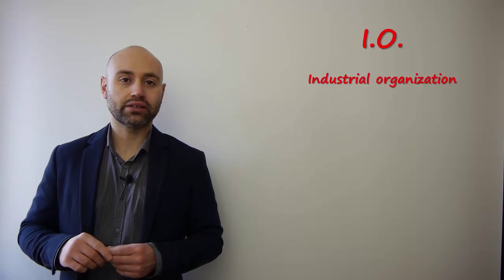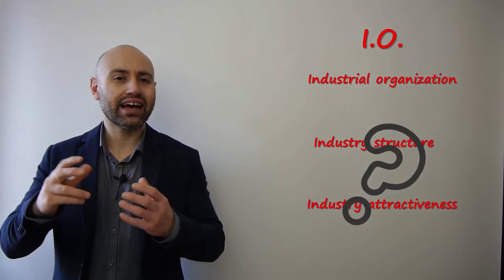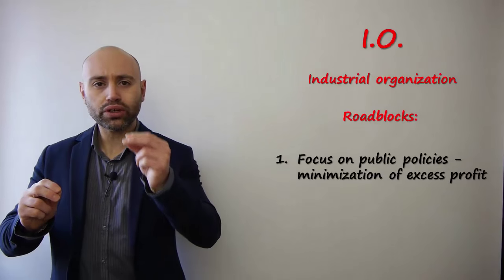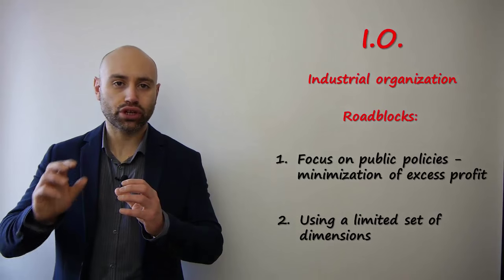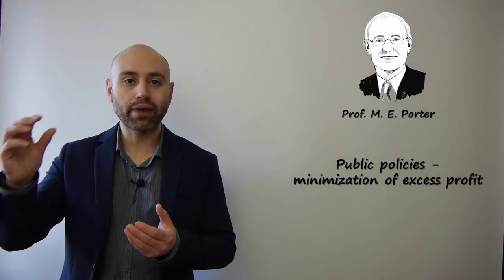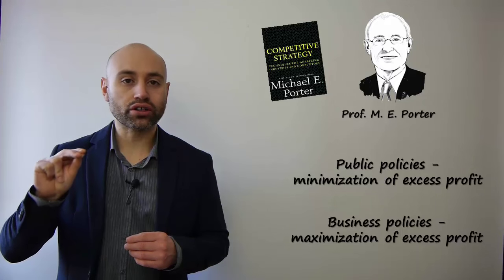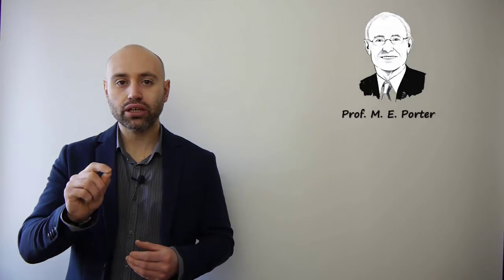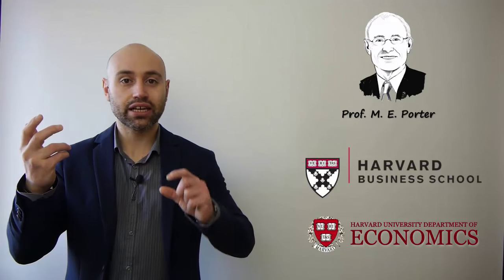Michael E. Porter - Understanding industry structure and profitability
This course is about what we can learn today from the historical development of the field of business strategy, as managers, as entrepreneurs, and as innovators generally.

Placing the traditional strategic tools in a historical perspective not only helps us to understand the reason why they were created but also informs us how to use them correctly when innovating in our organisations.

The course is divided into four sections, each of which covers a substantial stage in the development of business strategy.

The course is for those curious about the field of business strategy and how it has evolved over time. The aim is to imbue the strategy tools we use on a daily basis with a soul.